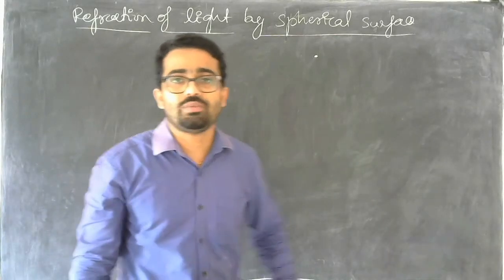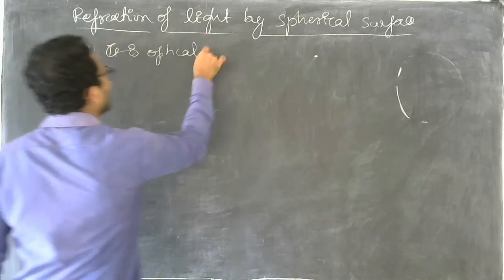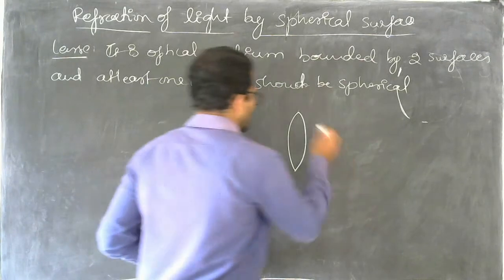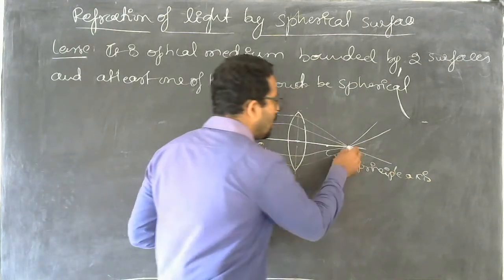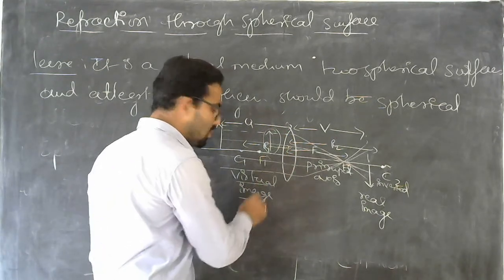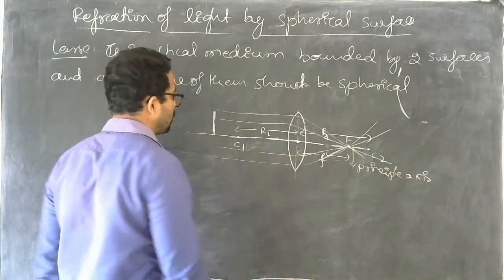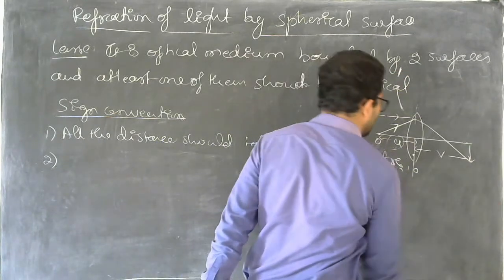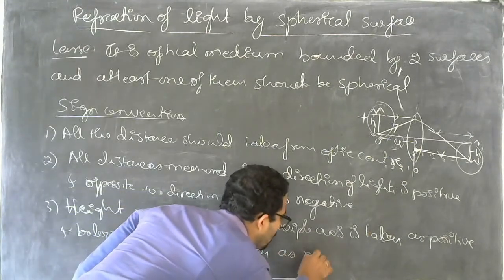7 Refraction by Spherical surface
1. Explanation for refraction through spherical lenses
2. Different types of lenses
3. Explanation for Terms used in optics